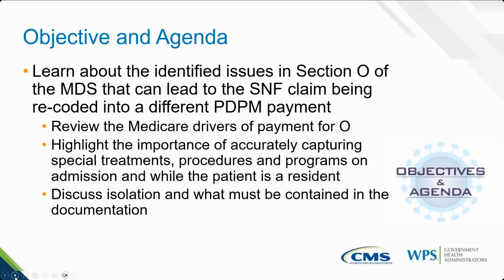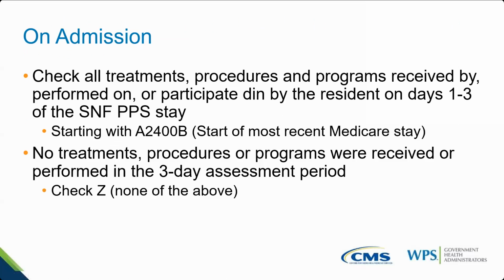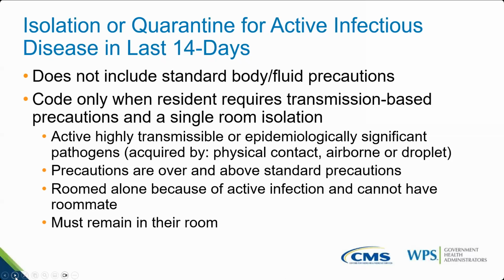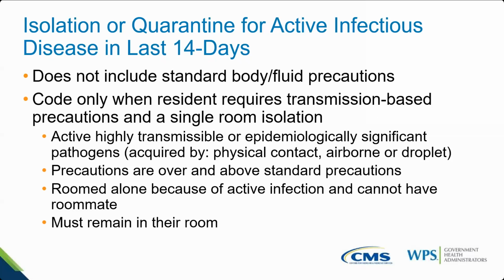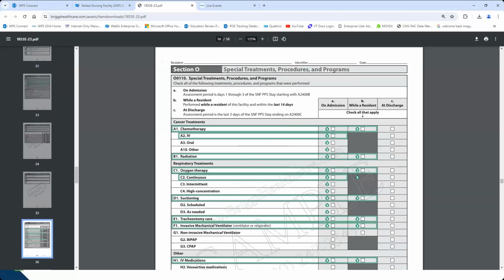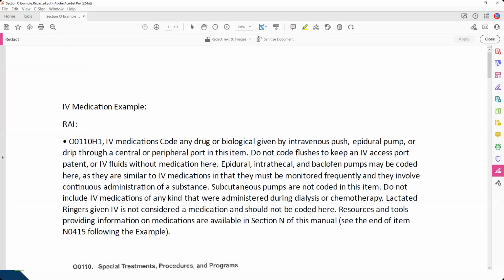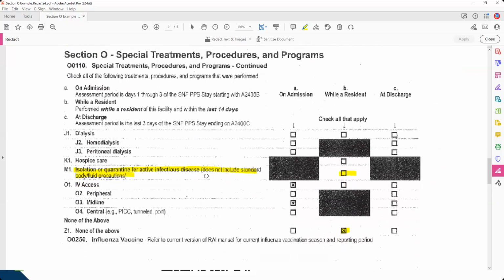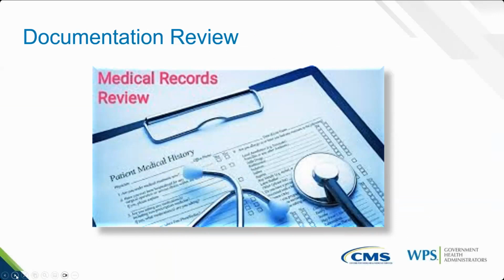Skilled Nursing Facility (SNF) Minimum Data Set (MDS) Section O Issues and Findings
Section O of the MDS focuses on special treatments, procedures and programs of the patient. Identified issues in medical review can lead to the MDS being re-coded into a different Patient Driven Payment Model (PDPM) payment.
In this webinar we reviewed the PDPM payment indicators for section O, review findings and tips on how to avoid re-coding of your claim upon review.

Chapters
00:00 Intro
03:46 Section O Changes
06:49 Section O Intent
07:48 Capturing Special Treatments, Procedures, and Programs
09:08 Time Period Breakdown
11:33 Isolation or Quarantine for Active infectious Disease in Last 14-Days
17:58 Tips for Capturing Information Accurately
19:48 Briggs Sample MDS 3.0
27:16 Documentation Review
36:53 Recap
37:51 Closing Comments